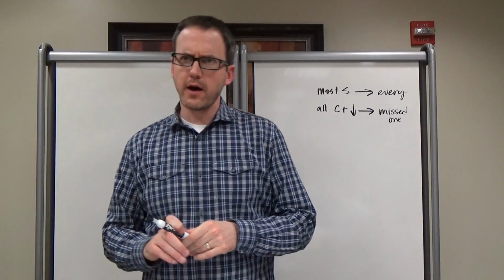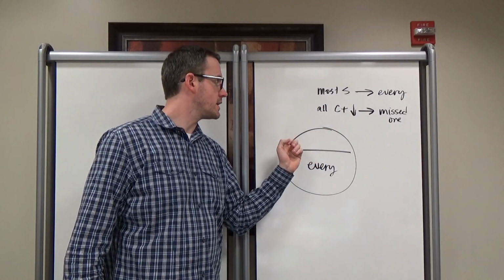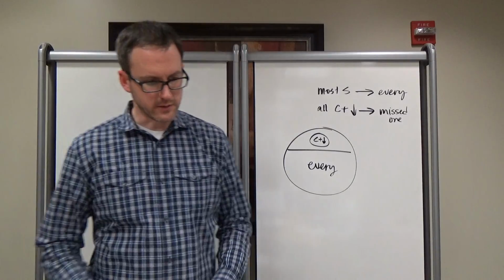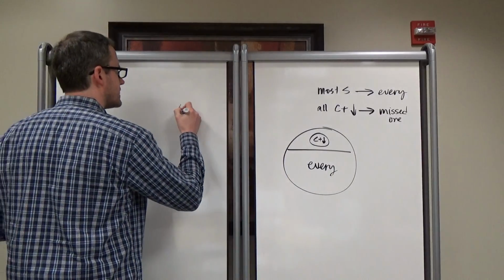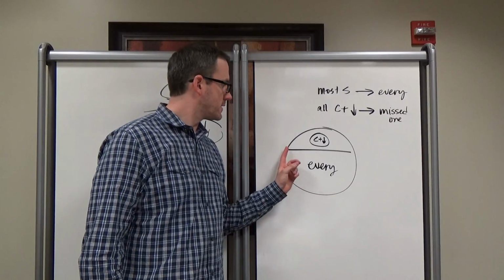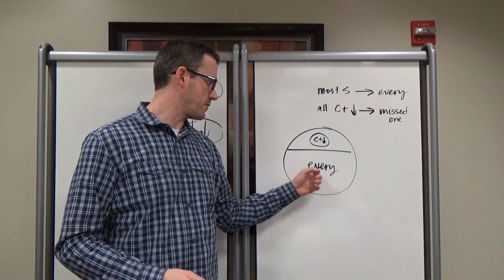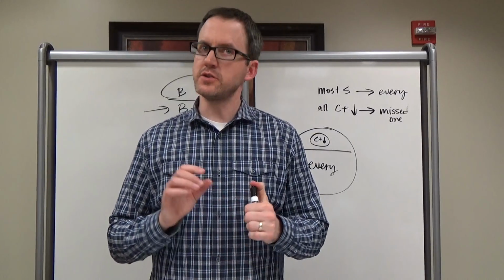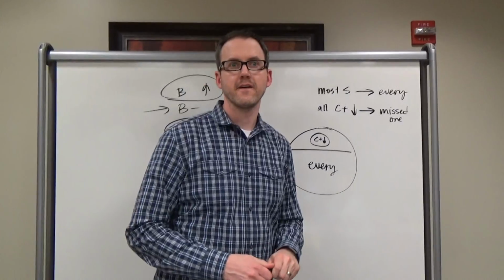Test 73, Section 2, Q21 - Spanish 101 (Nov 9, 2016) | Logical Reasoning